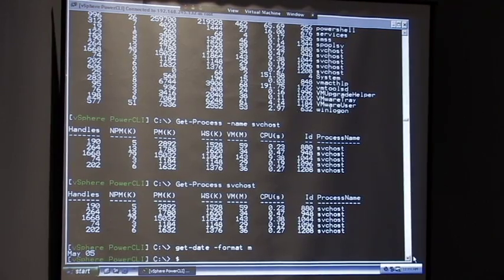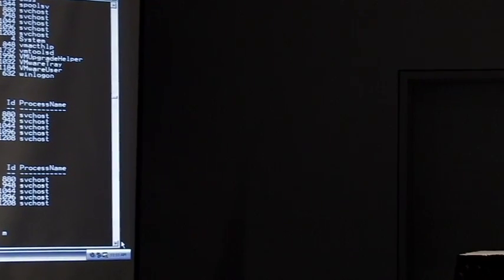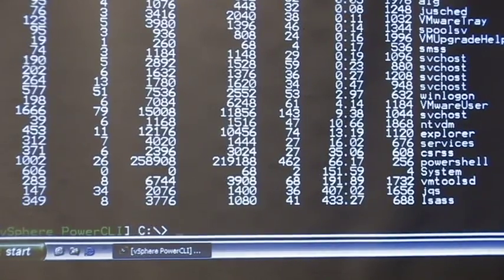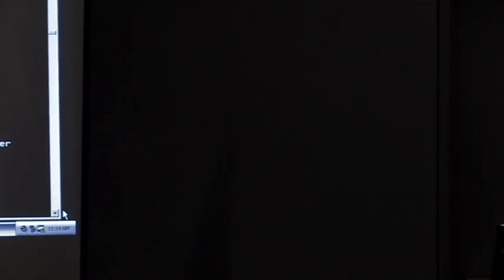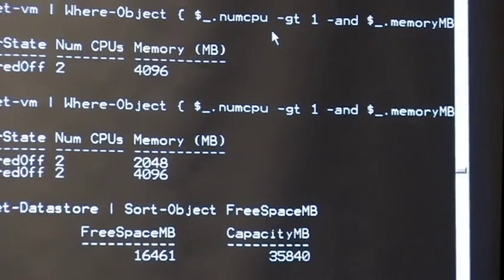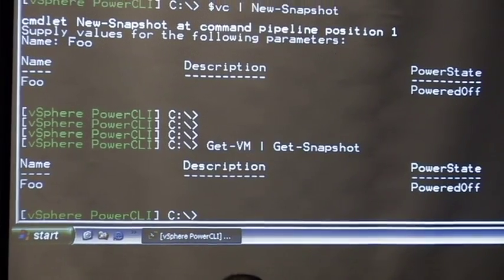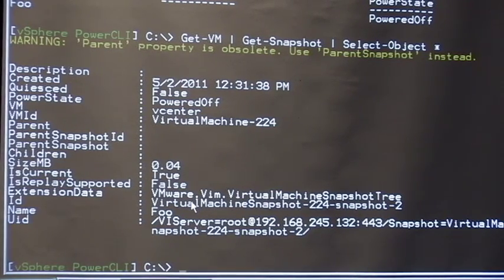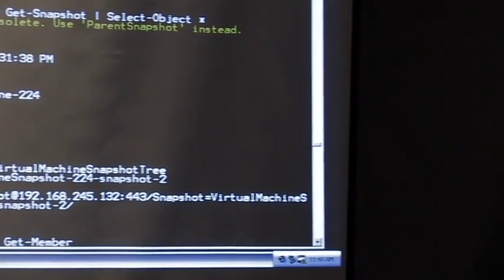Automating vSphere with PowerCLI, A Primer by Aaron Miller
Presented at the 2011 Carolina Summit VMware User Group in Charlotte, North Carolina.